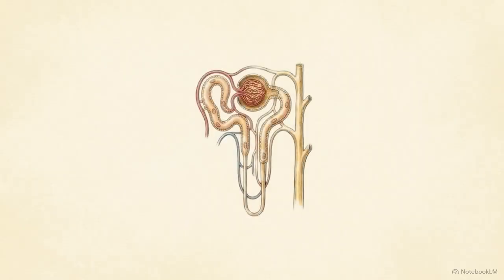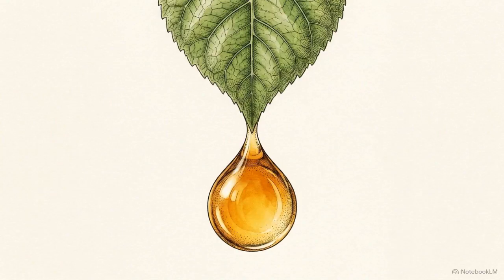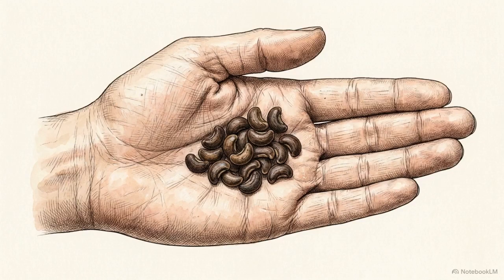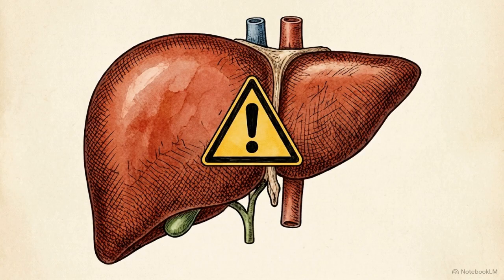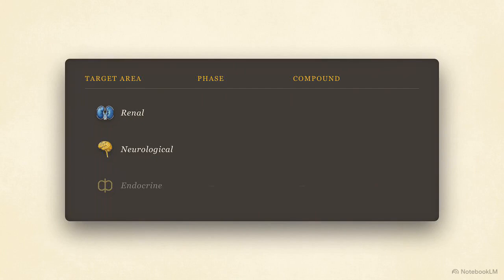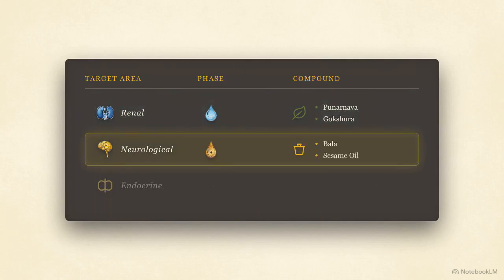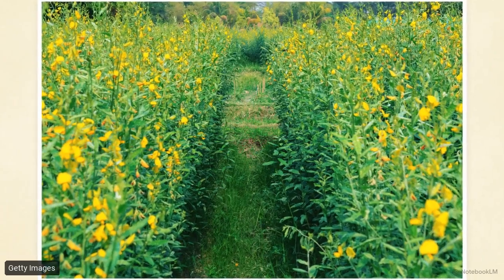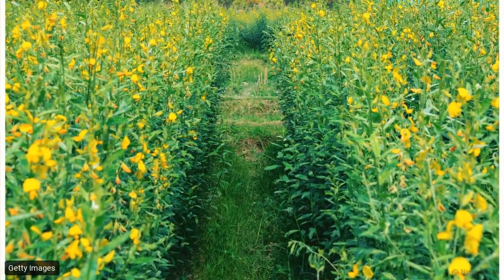100% Natural Kidney Flush: The Ancient Ayurvedic Diuretic Secret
Heal Nerve Damage Naturally: The Ayurvedic Neuropathy Solution
Science Proves This Ancient Ayurvedic Herb Heals Kidneys & Nerves
The 4th "Dashmoola" Secret: Nature's Ultimate Diuretic Supreme

Are you struggling with water retention (edema), urinary tract issues, or nerve pain (neuropathy)? Discover the hidden Ayurvedic secret known as the "Diuretic Supreme" and "Kidney Specialist".

In today’s video, we explore the incredible health benefits of Sunn Hemp (*Crotalaria juncea*), traditionally known in Ayurveda as Shanmula. Revered as the 4th vital ingredient in the powerful "Dashmoola" formula, this ancient herb is now being validated by modern science.

*   **The Ultimate Kidney Flush:** How it acts as a powerful natural diuretic to improve kidney tubular function and treat UTIs and edema.
*   **Nerve Repair & Neuropathy Relief:** The ancient classical massage oil formula (Bala + Shana) used to strengthen motor nerve conduction and treat paralysis, facial palsy, and neuropathy.
*   **Male Vitality:** How the seeds of this plant have been used for centuries to boost testosterone, sperm quality, and nerve strength.
*   **Modern Science Validation:** The discovery of powerful anti-inflammatory flavonoids like **Luteolin and Quercetin** that protect your heart and nerves.

kidney detox naturally, natural diuretic herbs, ayurvedic kidney cleanse, crotalaria juncea benefits, sunn hemp medicinal uses, natural neuropathy treatment, reverse nerve damage naturally, luteolin and quercetin benefits, ayurvedic treatment for edema, dashmoola herbs, biohacking with ayurveda, natural testosterone booster, ayurvedic male fertility, how to cure UTI naturally, diabetic neuropathy natural relief, ancient healing herbs, ayurvedic medicine science.